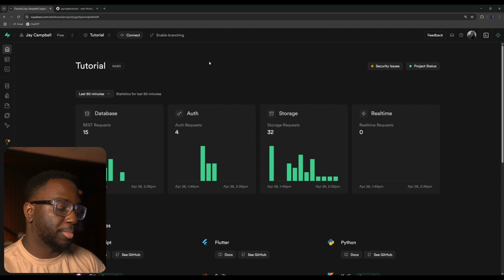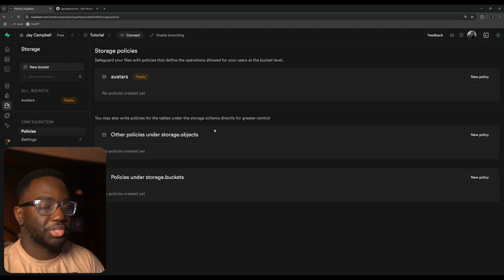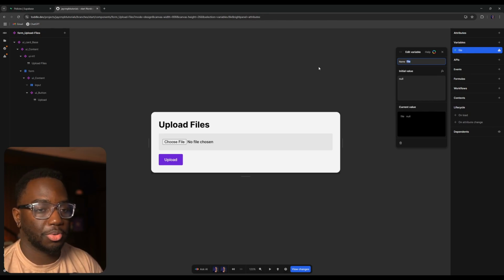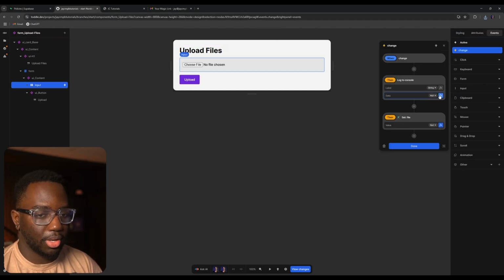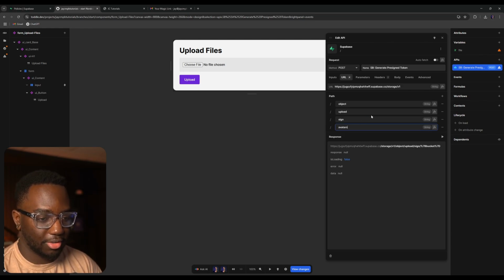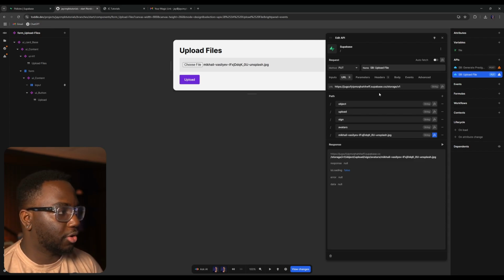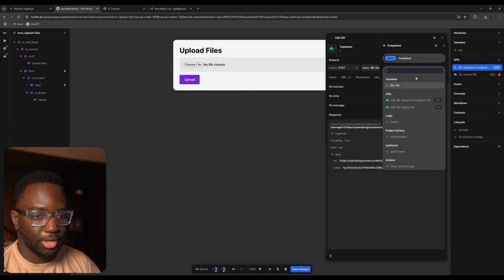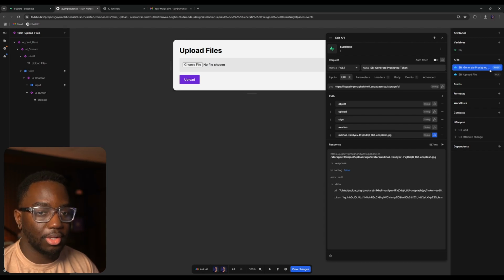How to Upload Files to Supabase from Nordcraft | With Lucas G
🟣 Summary
Coming Soon

🟣 Chapters
Coming Soon